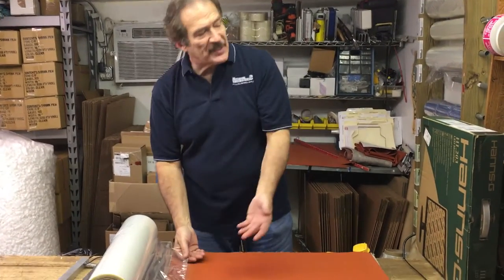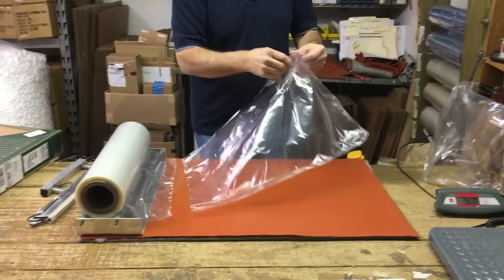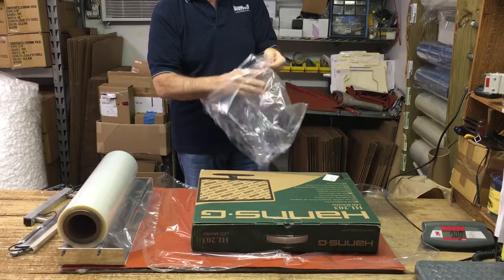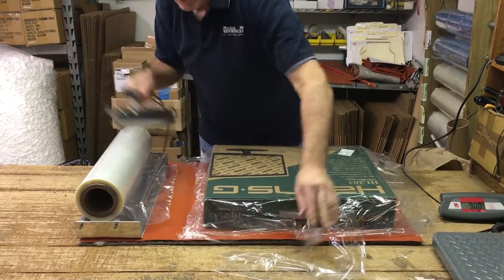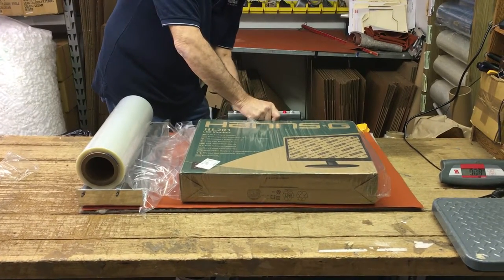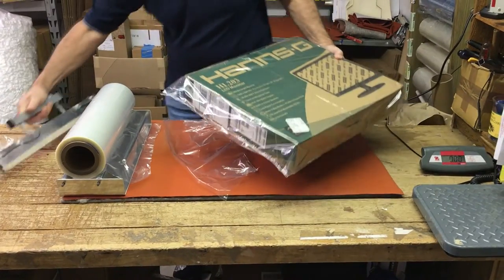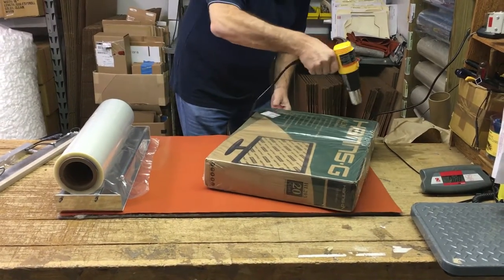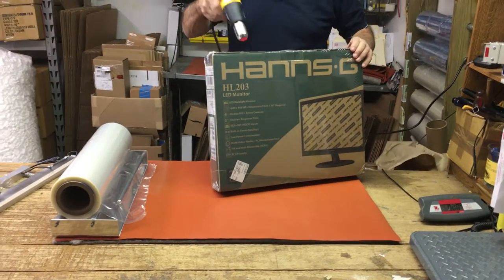Wrapping over-sized items with The National Shrinkwrap System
This video is for our FBA (Fulfilled By Amazon) customers, Estate Sales Professionals, and anyone else who has wanted to wrap something that was too large to wrap with the roll of film you have. There's an easy way to double the capacity of your film, by seaming two pieces together. This video will show you how.
The same technique works for baskets too!